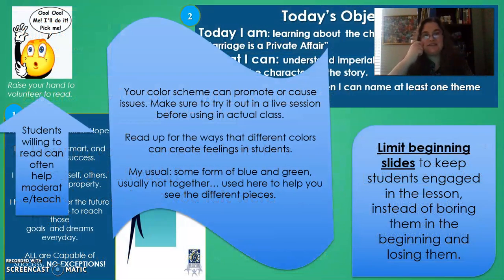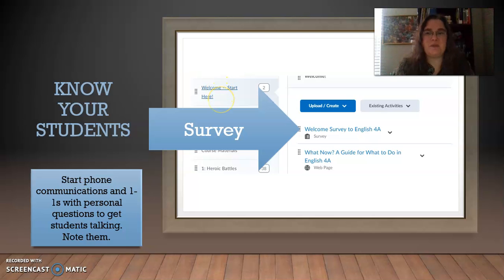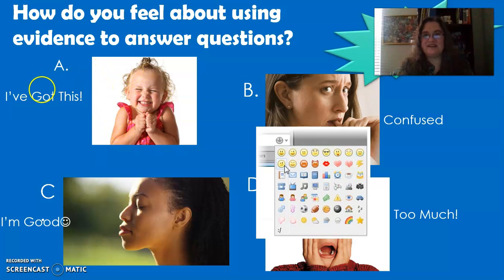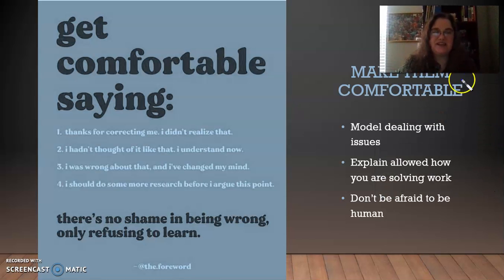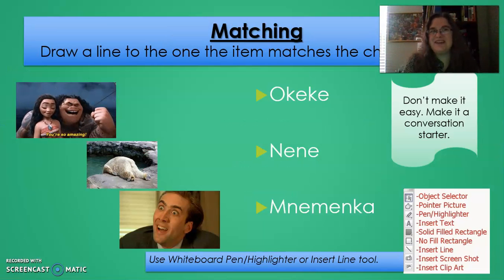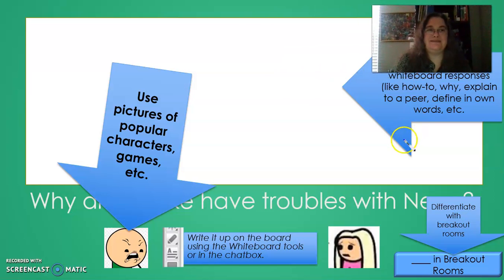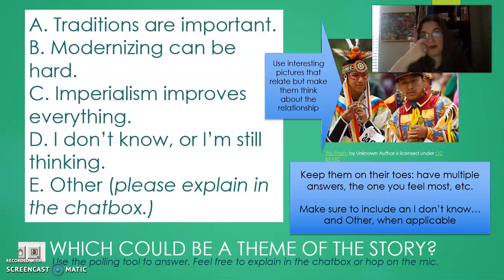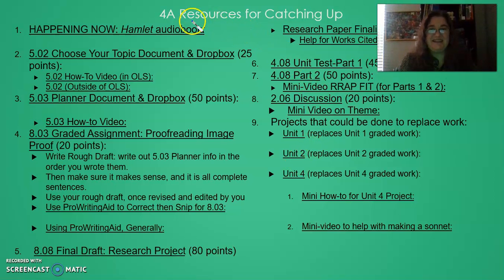Student Engagement Ideas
Here are different ideas for student engagement in an online classroom.